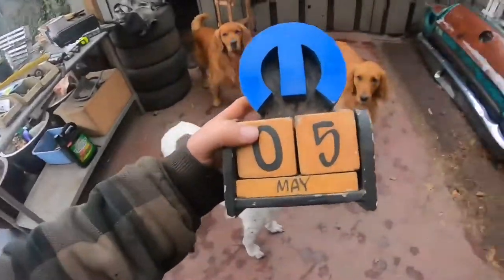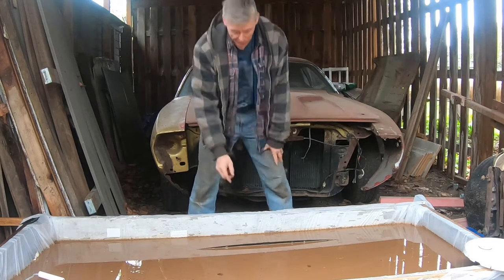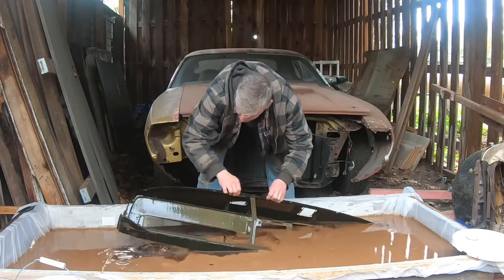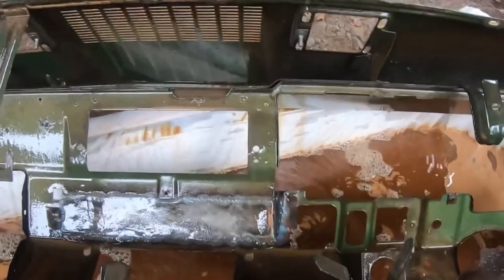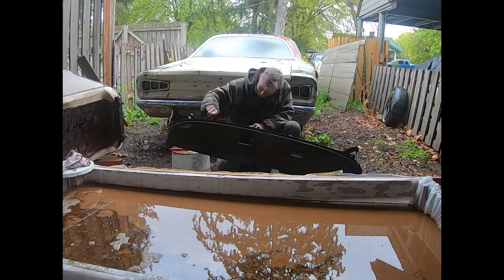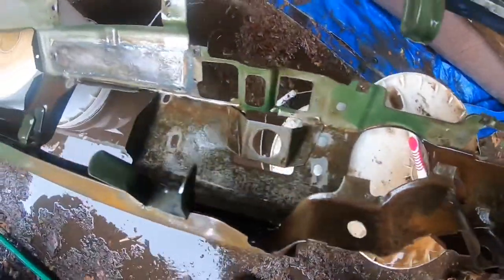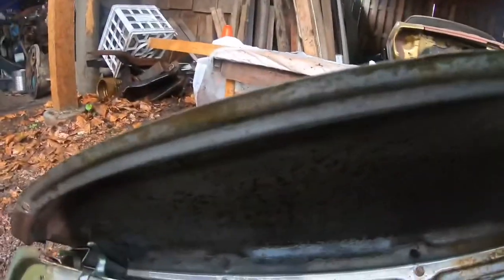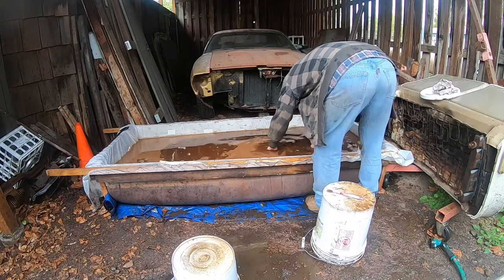69’ Dodge Coronet and 70’ Plymouth Duster dash rust removal by molasses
Welcome to “Heavens Mopars“. A place for out of love of Mopar‘s that I do my best to save cars, especially those destined for the crusher… I fix them up and sell them to fund my expensive car hobby and restore the projects that I want to keep.
  I always have other Mopars that are up for sale if you would like a project… 🤔
 Join me along the journey for the progression of my projects. I have quite the line up!
 Who knows, you may learn a thing or two along the way, be inspired as I learn myself, or if anything, just be entertained.
I am currently on the path to obtaining 500 subscribers to qualify for a race called the ‘No Name Nationals’ ( nonamenationals ) in Sikeston, Missouri on September 30/Oct. 1st 2022.
  It is an AHRA (American Hot Rod Association) race that will be held for all the other YouTube car enthusiasts and to bring the YouTube car community together. 👍
My goal is to obtain a minimum of 500 subscribers to qualify for the event before Sept, 2022. I actually started this YouTube channel because of this race… 😎
  I will soon be working on my fully tubbed 70 Duster to get it ready to race at the event. (After I get my 70’ Challenger out of the garage that is…)
  Fun times, big goals, planning, hardwork, obstacles, discipline and devotion are whats ahead.
 There’s lots to do to prepare for the race!…